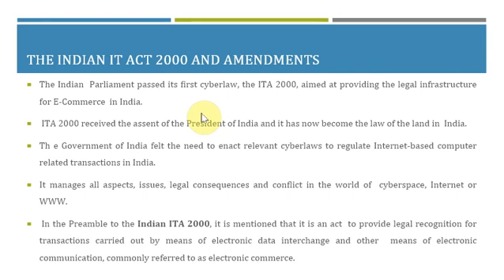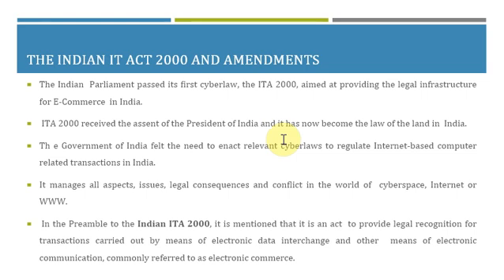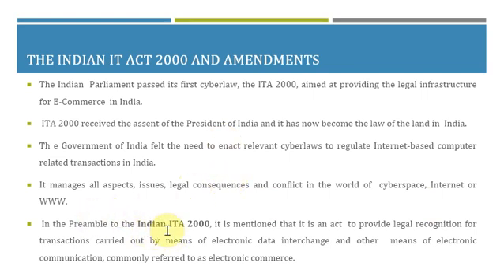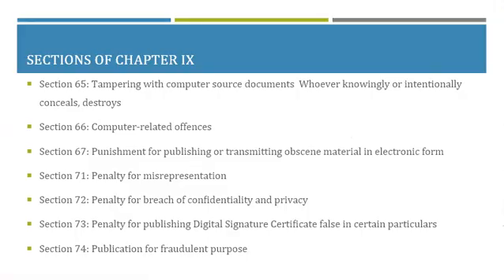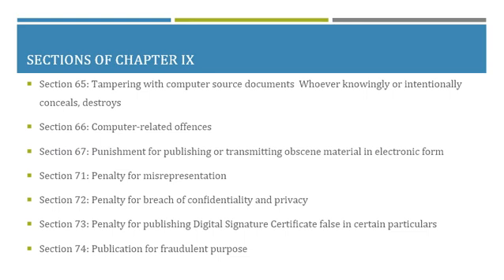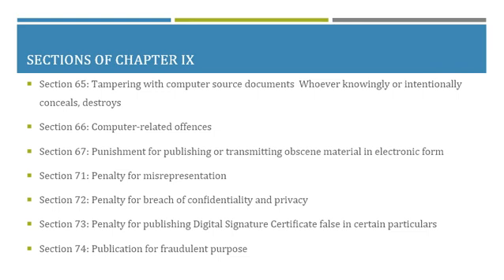20MCA251:Cybersecurity: MOdule1 :The Indian IT Act 2000 and amendments